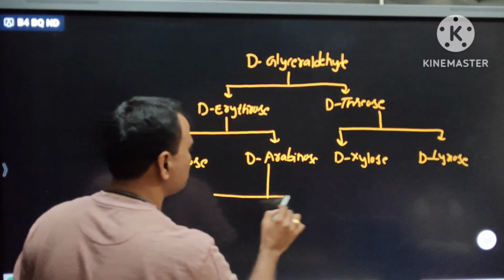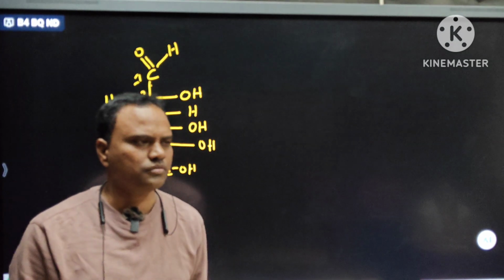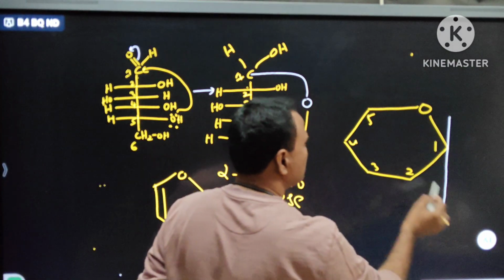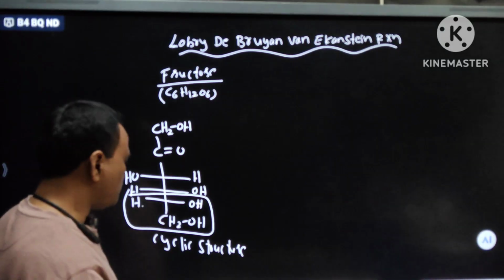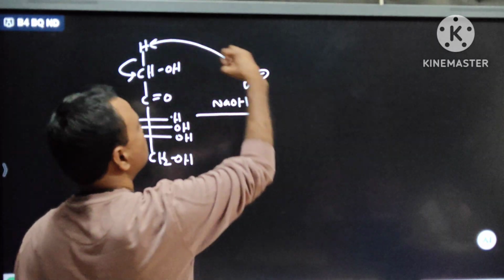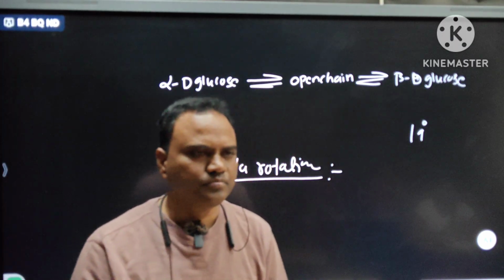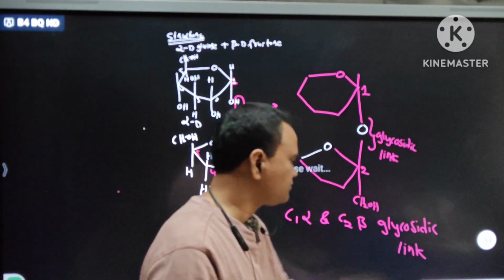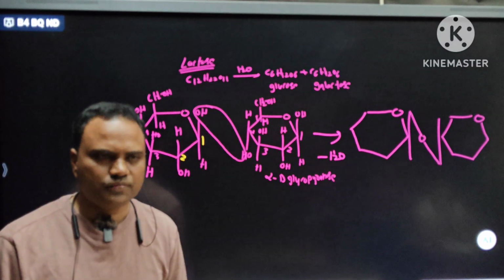Biomolecules ( Carbohydrates - 2)